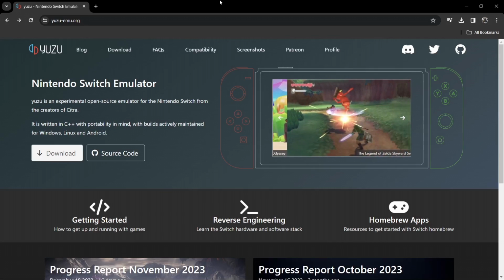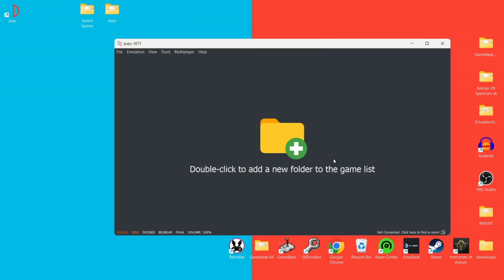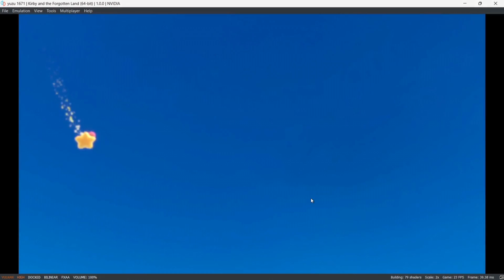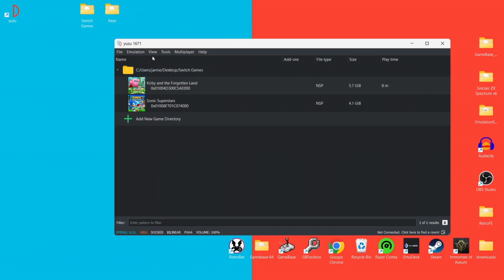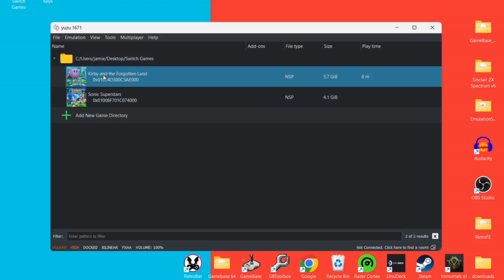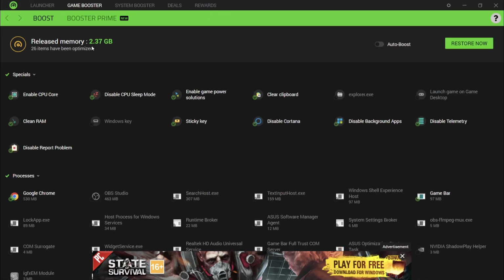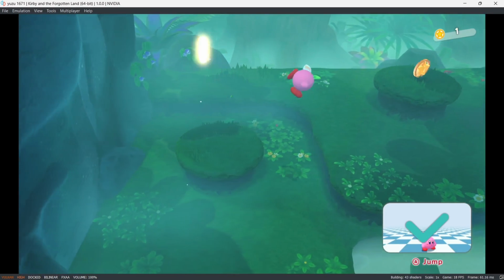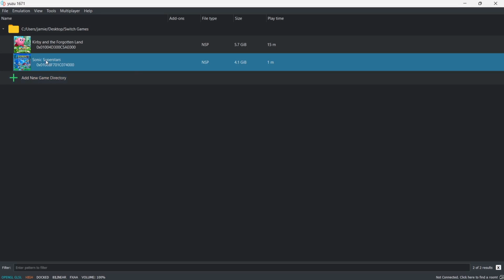[NEW GUIDE PINNED] Yuzu☆Switch Emulation Setup Guide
In this setup guide, we are taking a look at the amazing and best Nintendo Switch emulator for Windows/PC - Yuzu. Please DO NOT ASK for links etc, it is getting tiring. Download links for Yuzu and Razer Cortex is down below.